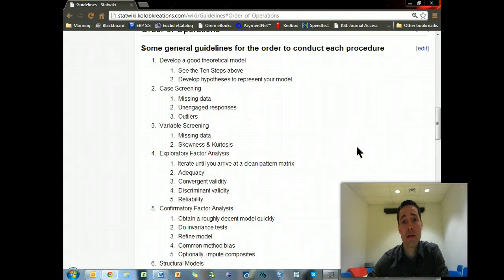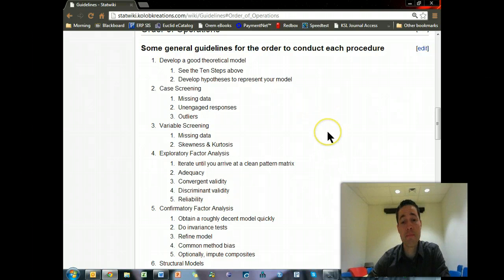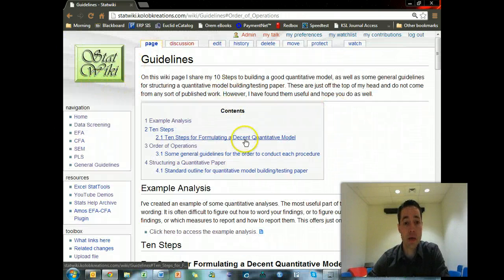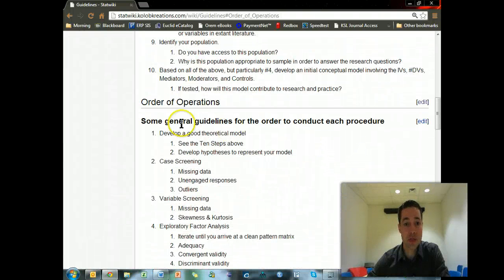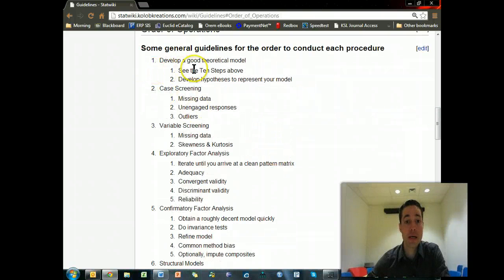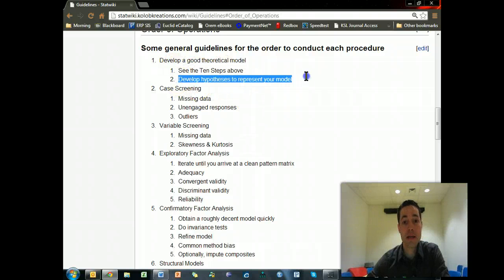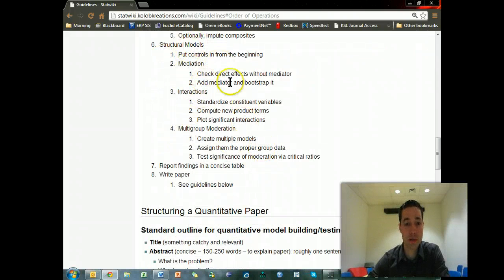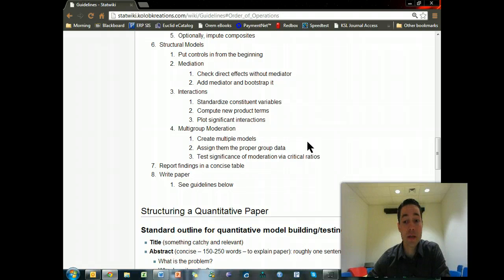Intro to SEM series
In this video I explain the plan for the upcoming SEM video series.